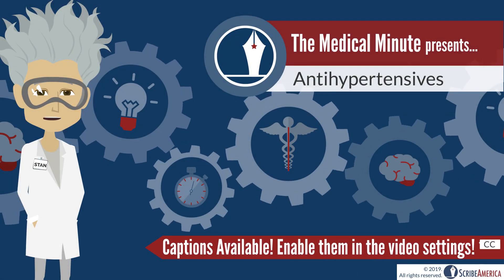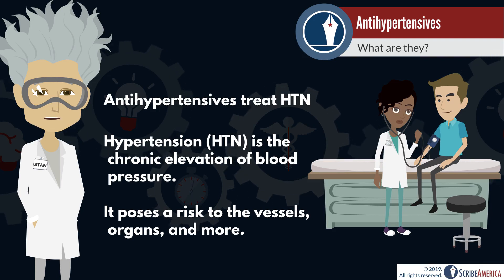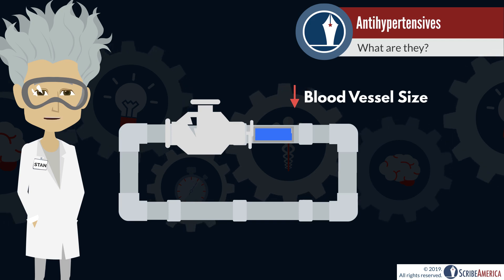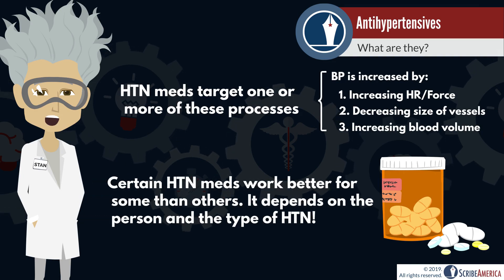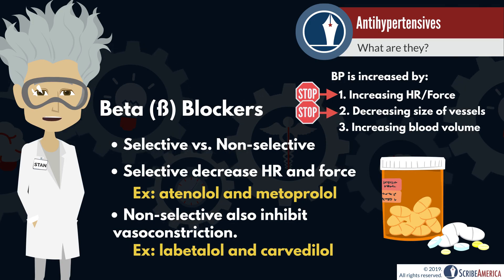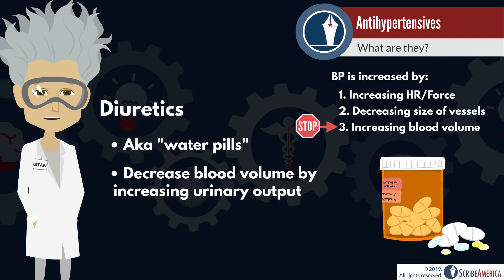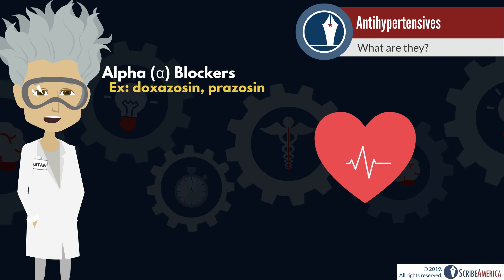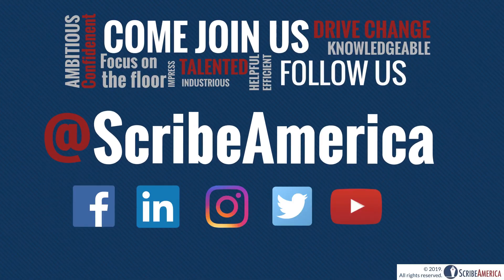Common Antihypertensives | Medical Minute Monday Ep. 12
Hey Medical Minute Fam! If your blood is pumping with excitement for this week’s Medical Minute video, be prepared to bring your pressure down because we will be reviewing antihypertensives. From beta-blockers to vasodilators, there are various prescription medications to help treat hypertension (AKA the silent killer).